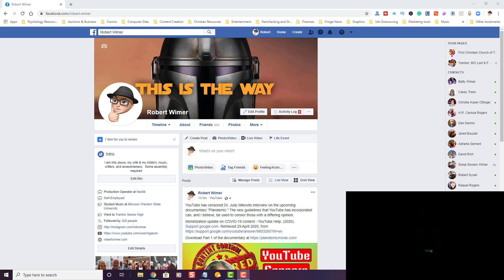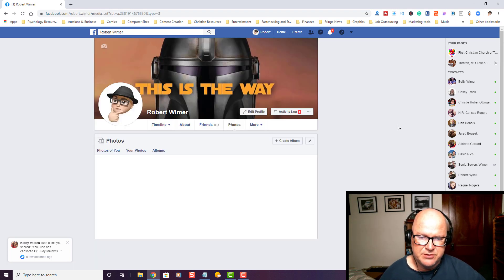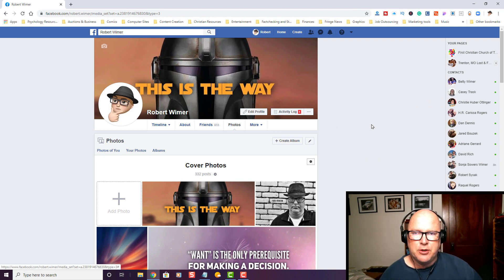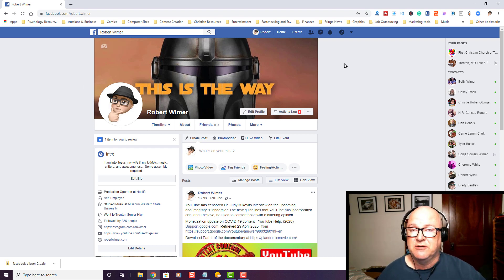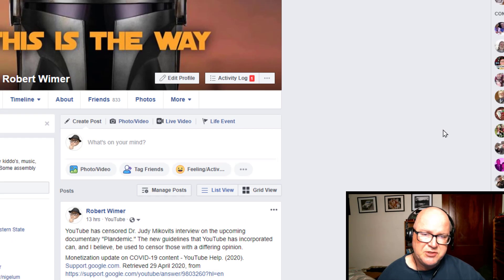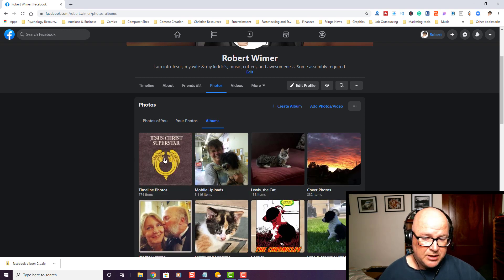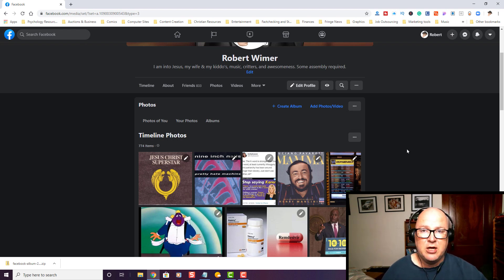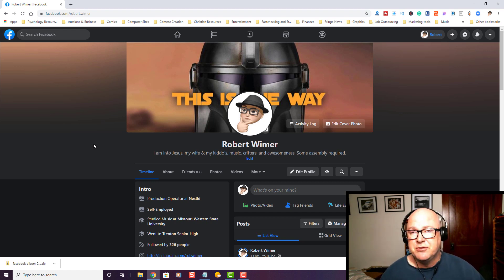Download Your Facebook Albums WHILE YOU CAN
Download your created photo albums all at once from your Facebook profile.  Note, as of the making of this video, this only works via Facebook "classic" as the new interface doesn't have this option.